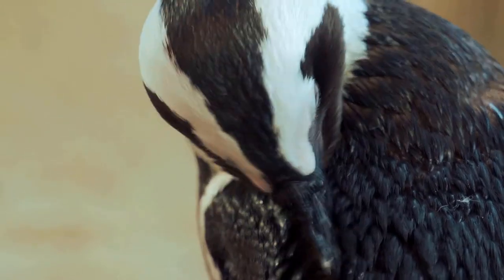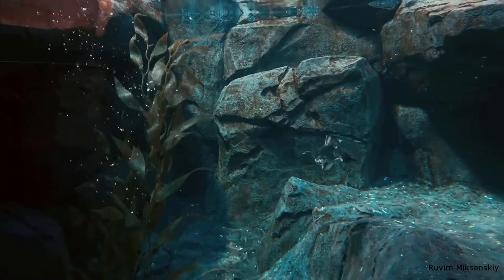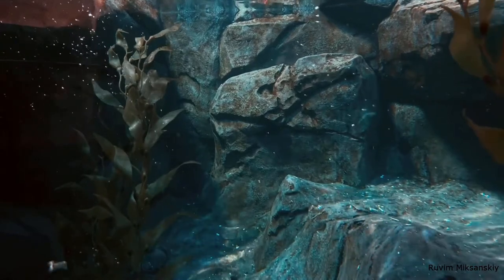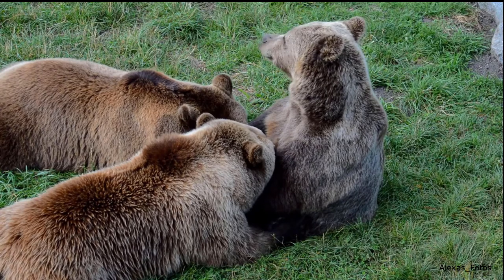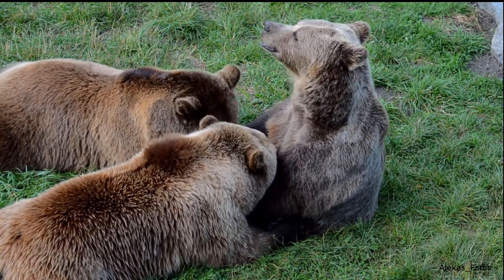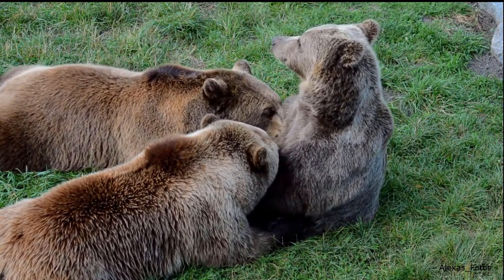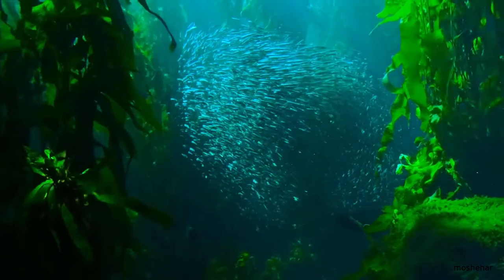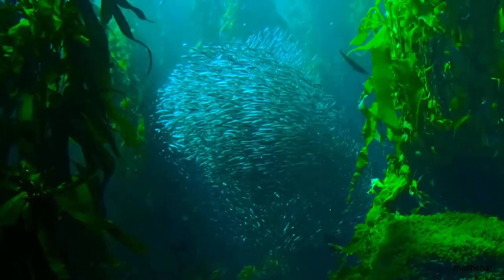Hummingbird Hawk-Moth just in Your Garden | Penguins can dive pretty long | Common Videos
Welcome to the first video on this channel. I just thought on sharing some cool things i see on the internet. Here are some nice recordings of exotic animals. I hope you enjoy this little video.

If you think there is something that should be shown on this channel, don't withhold yourself and send an E-Mail to and maybe your clip will be shown in the next video.
If you came till this spot, I appreciate your interest on this channel. Thank you very much!